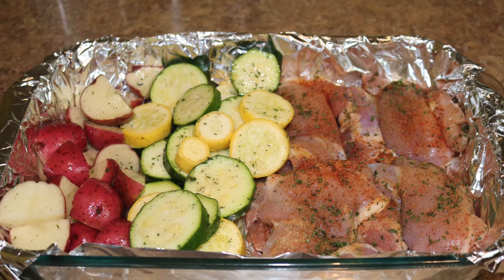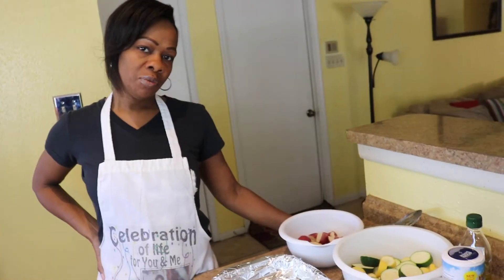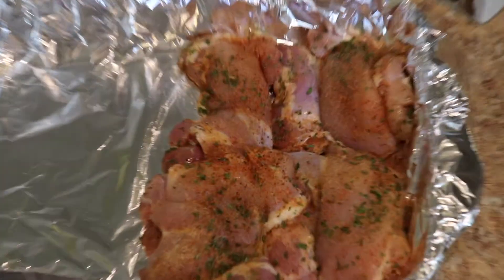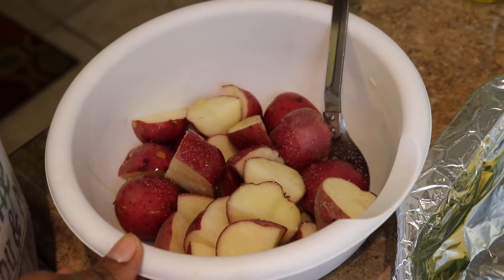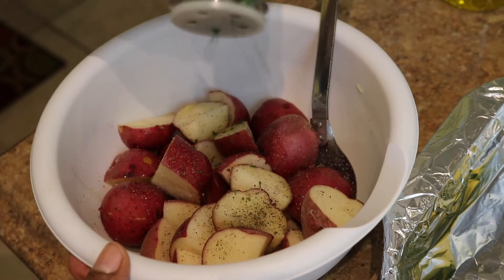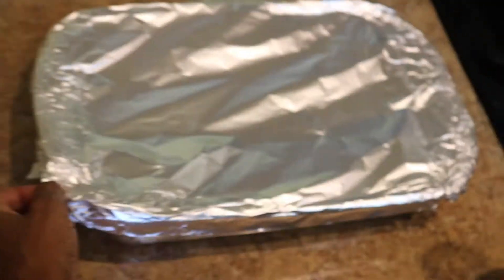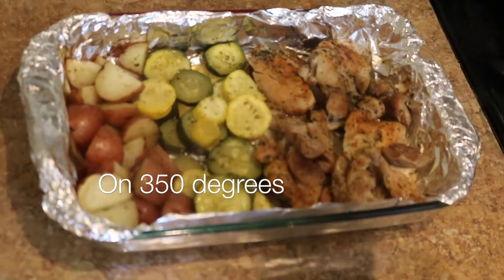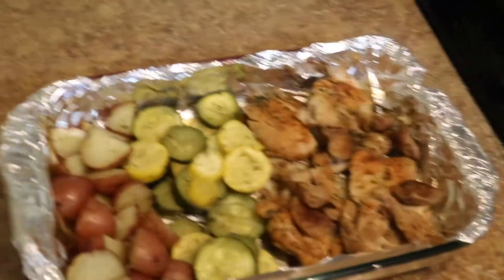EASY ONE PAN MEAL |CHICKEN, POTATOES, ZUCCHINI, SQUASH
HEY BABY! And welcome to another video hosted by the Fields Family! HAPPY NEW YEAR! Thank you all for all the support in 2019! We know we have some subbies who are starting the year off fresh! So here's an easy and healthy one pan meal taught by Gieselle! Our recipes are always quick and easy and pinned in our comments section below!